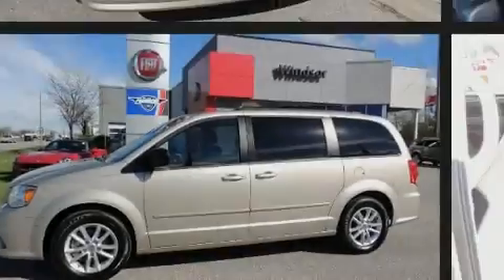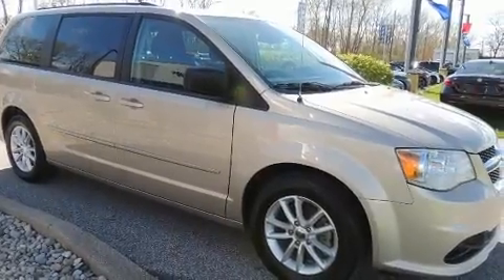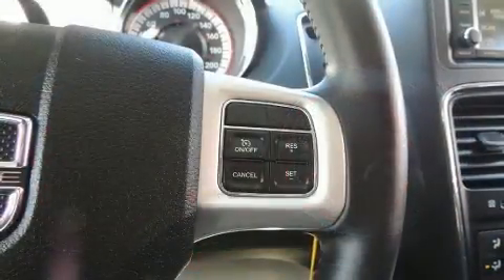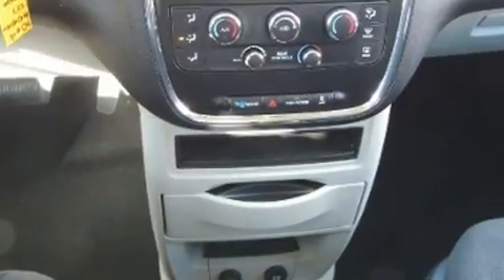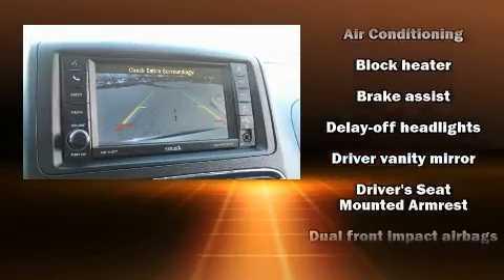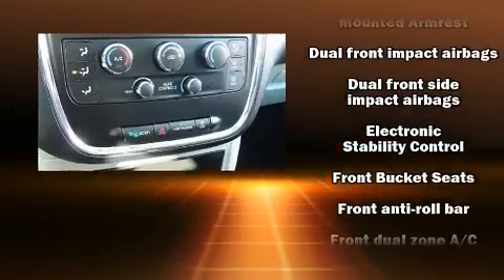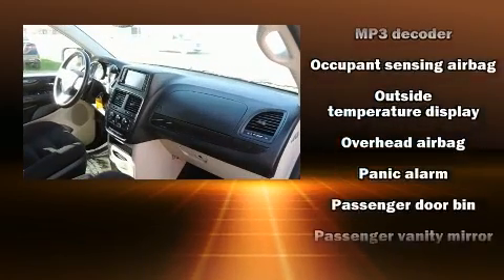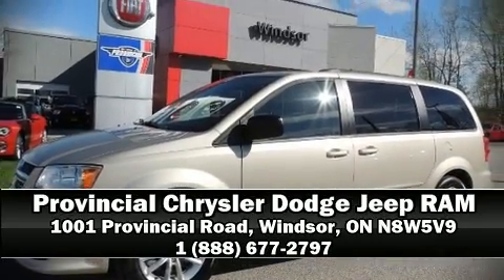2016 Dodge Grand Caravan in Windsor, ON N8W5V9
Sensibility and practicality define the 2016 Dodge Grand Caravan. This 7 passenger van just recently passed the 30,000 kilometer mark! It features a front-wheel-drive platform, an automatic transmission, and a refined 6 cylinder engine. Top features include front bucket seats, 1-touch window functionality, a trip computer, tilt steering wheel, heated door mirrors, remote keyless entry, cruise control, and power windows. Storage solutions are integrated throughout the interior, demonstrating thoughtful attention to detail. Dodge also prioritized safety and security with features such as: dual front impact airbags, front side impact airbags, traction control, brake assist, anti-whiplash front head restraints, ignition disabling, and 4 wheel disc brakes with ABS. With electronic stability control supplementing mechanical systems, you'll maintain precise command of the roadway. This vehicle has achieved Certified Pre-Owned status, by passing Dodge's rigorous certification process. Our experienced sales staff is eager to share its knowledge and enthusiasm with you. We'd be happy to answer any questions that you may have.